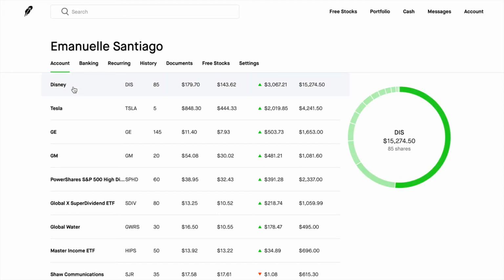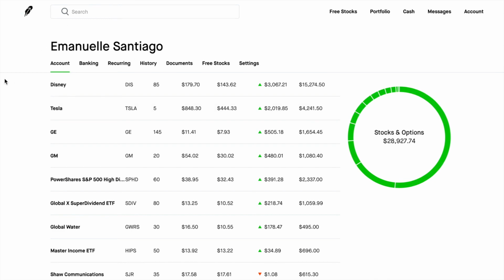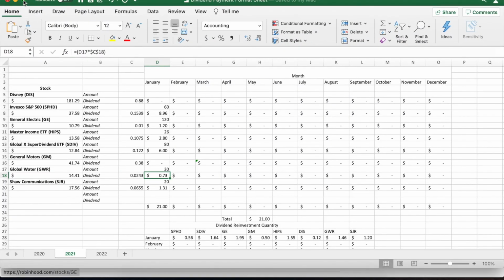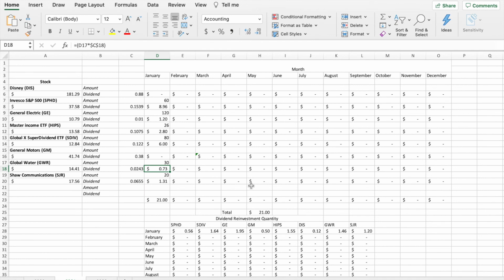$100 Dividend a Month Challenge Pt 3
Welcome back to LeonCo!

Here is Part 3 of our

$100 Dividend a Month Challenge

We also share with you guys our Dividends for the month of January 2021

Get a Free Stock when you Join Robinhood with this link!